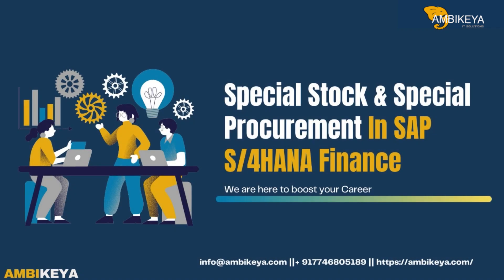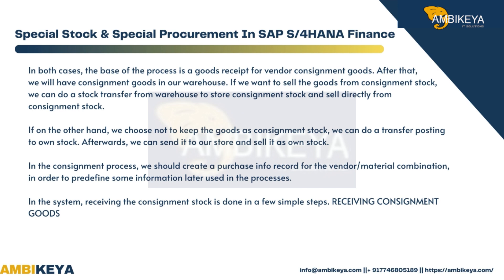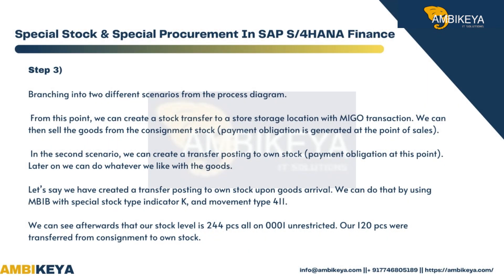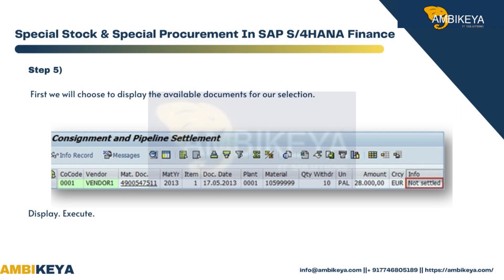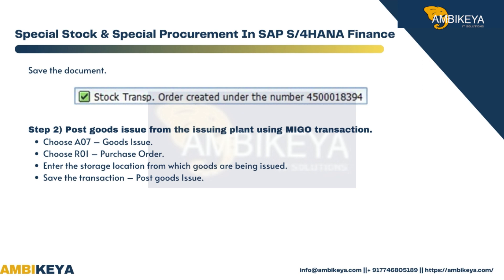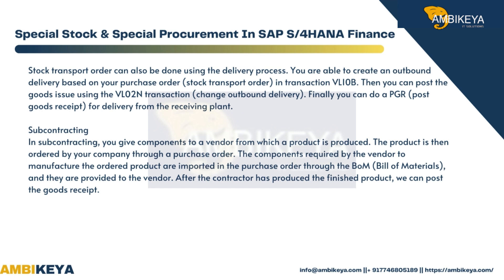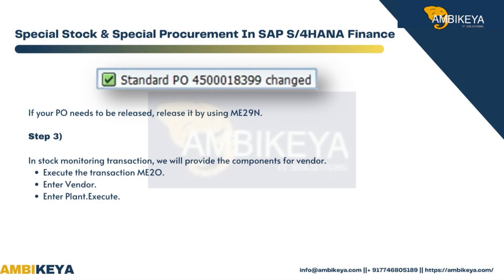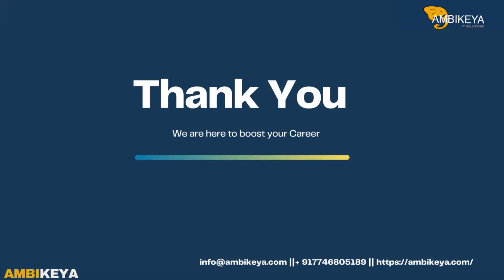Special Stock & Special Procurement In SAP S/4HANA Finance || Best SAP Training || Ambikeya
👉🏻Special Stock 📦✨

Special Stock in SAP refers to stocks that are managed separately from regular stock. It's often used in scenarios where you need to track specific goods that belong to a particular business process or customer. Special Stock is indicated by a special stock indicator (like Vendor Consignment, Customer Consignment, Project Stock, etc.).

* Vendor Consignment Stock 🏪💼: Goods owned by a vendor but stored at your premises.
* Customer Consignment Stock 🏢📦: Goods owned by your company but stored at a customer's location.
* Project Stock 🚧📈: Materials allocated to a specific project.

Special Procurement 🔄🛒

Special Procurement in SAP S/4HANA Finance refers to specific procurement processes that deviate from the standard procurement process. It involves obtaining materials or services through unique methods to meet specific business needs.

* Third-Party Processing 🤝📦: Purchasing goods directly from a supplier and having them delivered to a customer without storing them in your own warehouse.
* Subcontracting 🏭🔧: Sending raw materials to a subcontractor to have them process these materials into finished products.
* Stock Transfer 🚚📦: Transferring materials from one storage location to another within your organization.